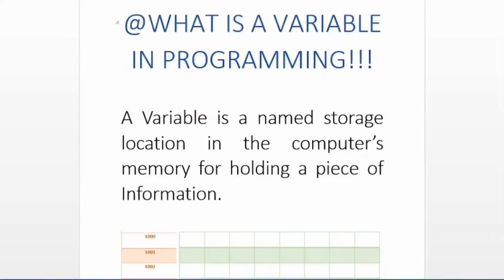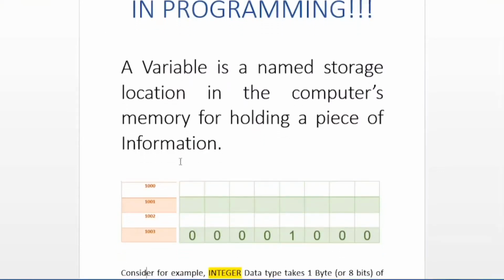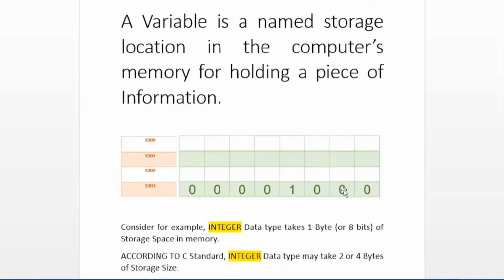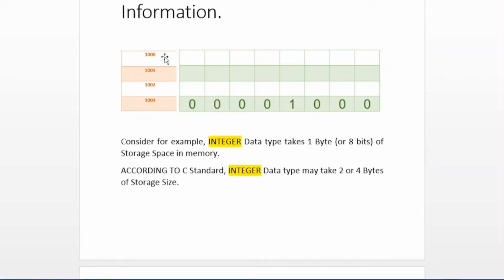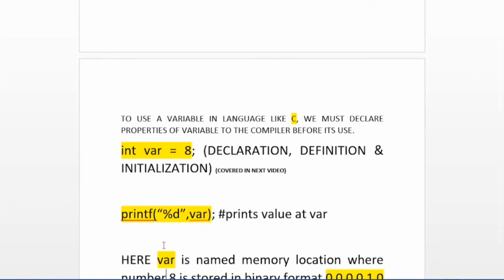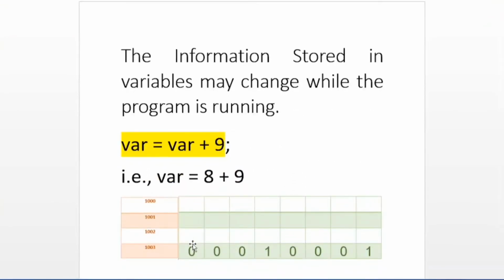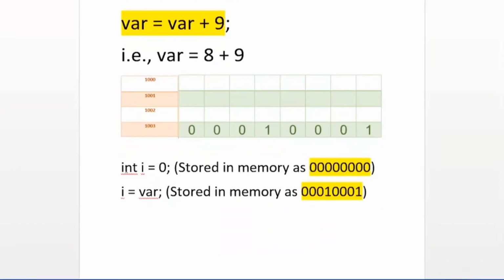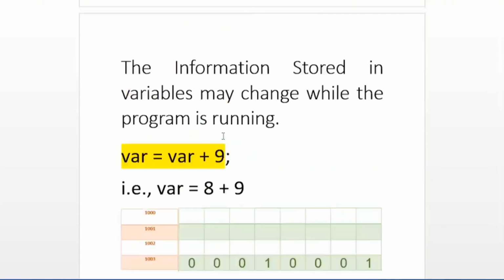What is a Variable in Programming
programming Scope and lifetime of variables in programming Declaration and initialization of variables in programming Local and global variables in programming Variable types and storage classes in programming